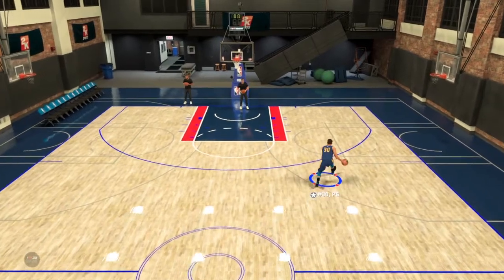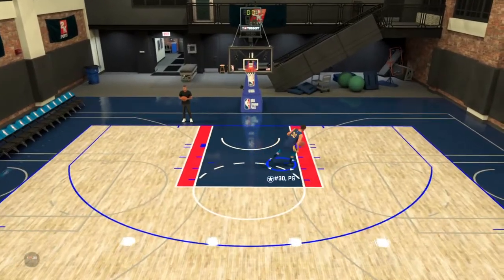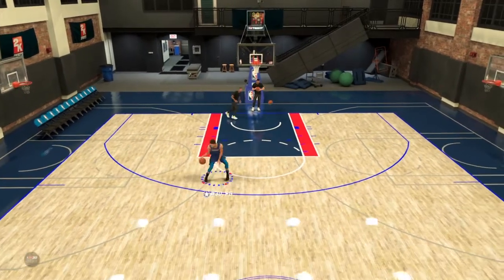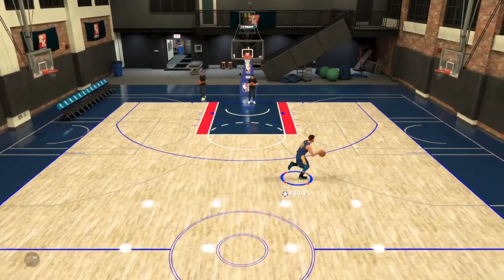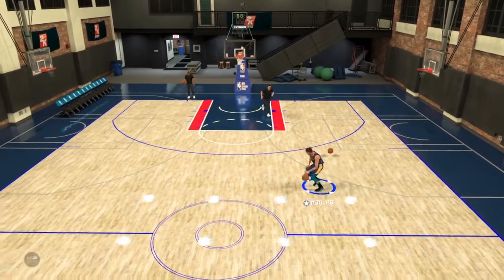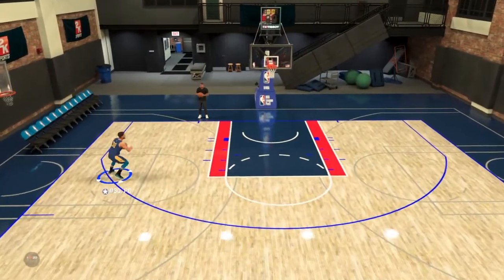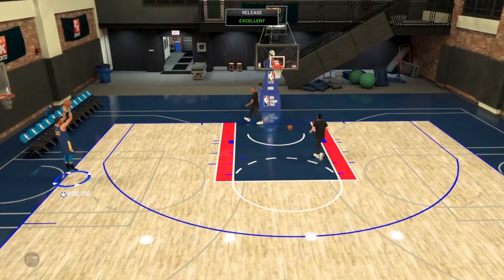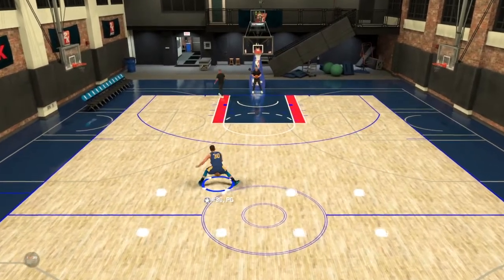HOW TO DO THE SHAMMGOD !!! DRIBBLE GOD TUTORIAL *EASIEST NBA 2K20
NBA2k19 jackpot winner jackpot jackpot winner nba 2k19 jackpot winners nba 2k19 jackpot nba 2k19 jackpot nba 2k19 big jackpot My Career , Mypark , Stage , high rollers Best jump shot NBA 2k19 Vc glitch , Legend 5 Mascot , 99 overall , chris smoove , pro am myplayer Pewdiepie prettyboyfredo red city boi swante phantom slice yrndj Chris smoove NBA 2k19 glitch NBA 2k19 park Vc glitch after patch 5 vc glitch shakedown2012 shakedown shakedown exposed
In NBA2K19 NEW OVERPOERED SHOOTING BUFF ! 99 SHARPSHOOTER JUMPSHOT ! DEMIGOD ! BEST POSITION NBA 2K19 MY PARK 2K19

yrndj, michael force, dr 2k, Kellhitemup95, prettyboyfredo, shoot everyone, shooteveryone, steezo, and agent 00 (If they get a PS4).
My Favorite Non-2K Youtubers are:
prettyboyfredo is the king of rivet, solluminati sunset, shooteveryone is my dad, chris smoove is my grandpa, park, i have the best dribble moves in nba 2k19, jump shot, custom, i have the best jumpshot in nba 2k19 that it will make you wet, how to, greenlights in nba 2k19 mypark, prettyboyfredo exposed, Free LSK, clout machine, prettyboyfredo fake pranks, patch 7, mt. dew tourney, i have the best player builds in nba 2k19, nba 2k19 best player build for slasher, nba 2k19 best player build for sharpshooter, nba 2k17 best speedboosting player build